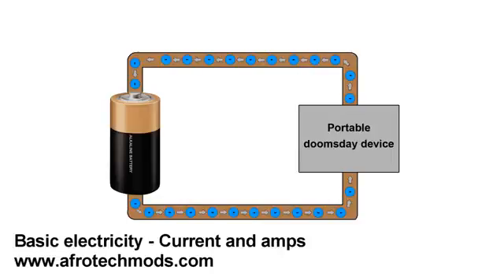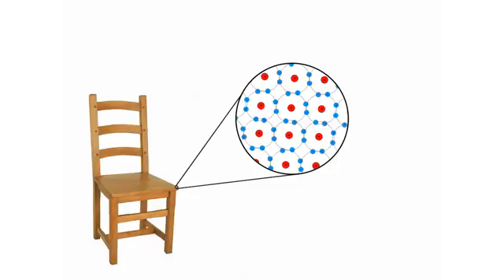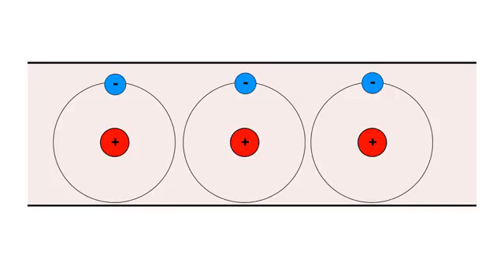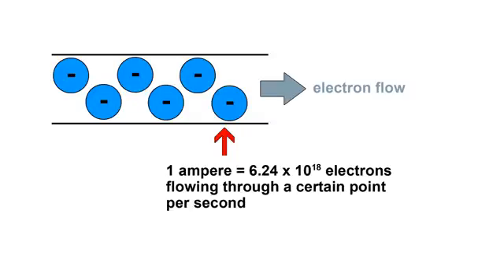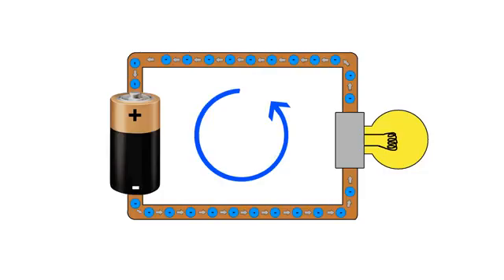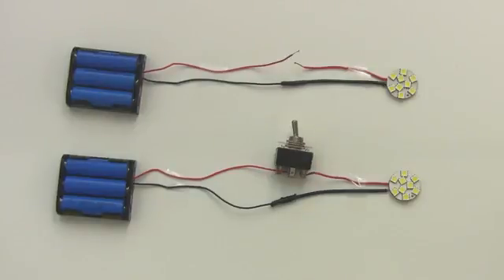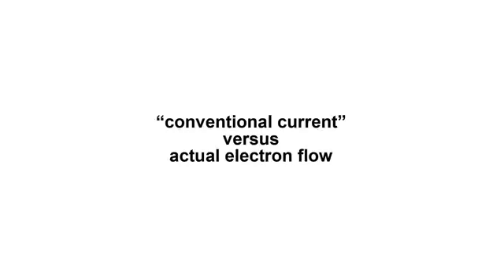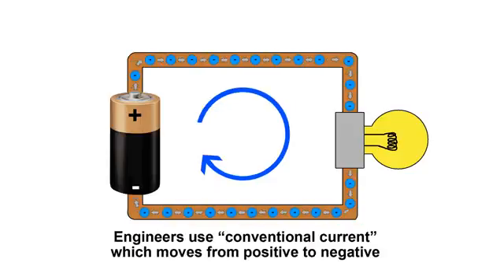Basic Electricity What is an amp YouTube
الكهرباء البسيطة